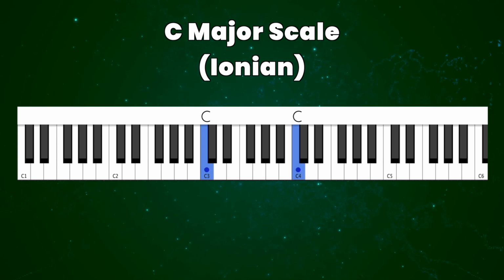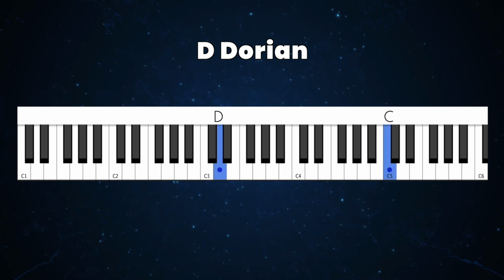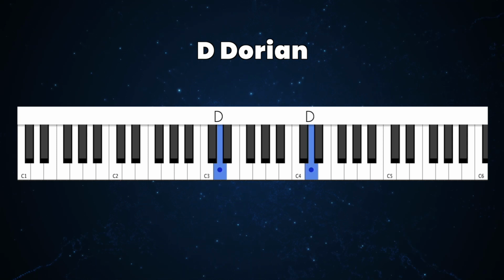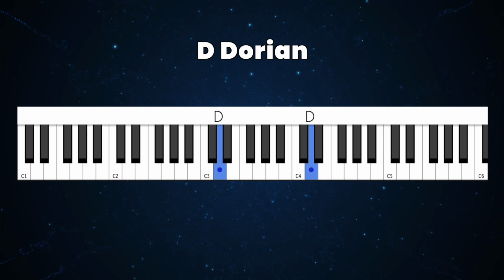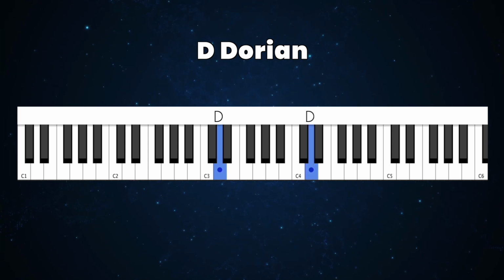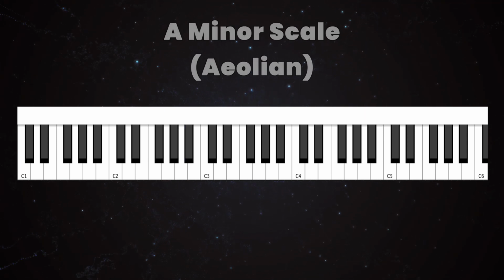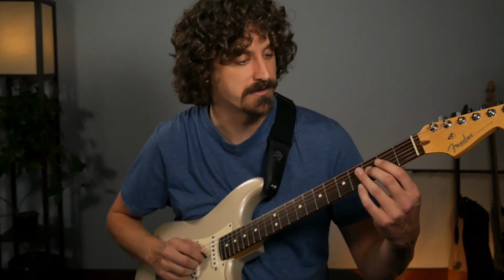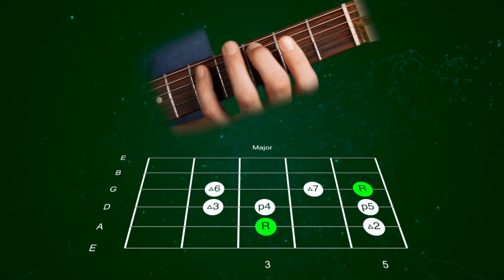Too many guitarists get confused by this!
This concept never made sense to me and when I finally figured it out it added so many new sounds to my guitar playing.

🎸GUITAR COURSES 🎸

👉 Dissecting The Dead: Learn your favorite Grateful Dead songs inside & out!

👉 2 FREE Backing Tracks with the mp3s, MultiTrack WAVs & PDFs